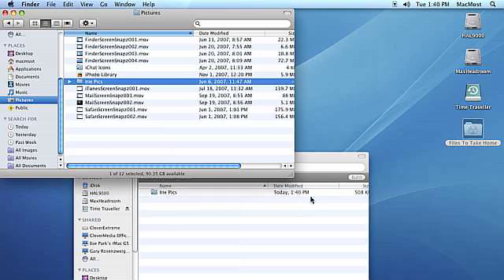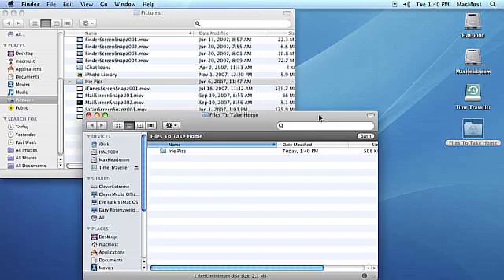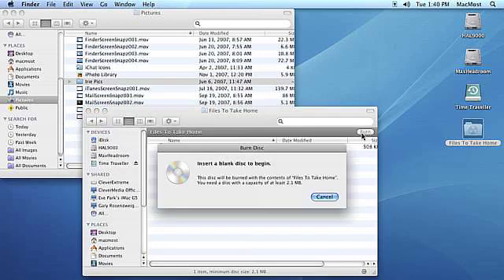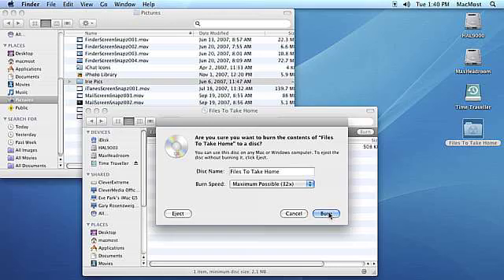Using Burn Folders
Molly Stanberry from MacMost.com Shows how to use burn folders in OSX Leopard to burn DVDs and CDs